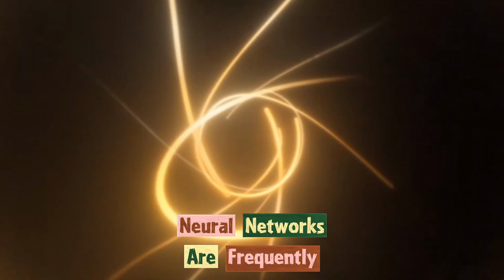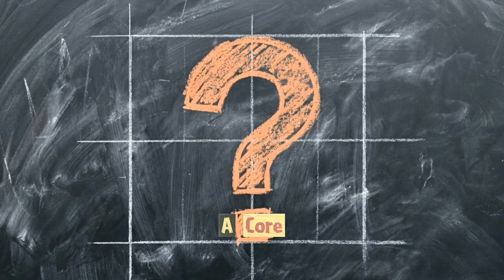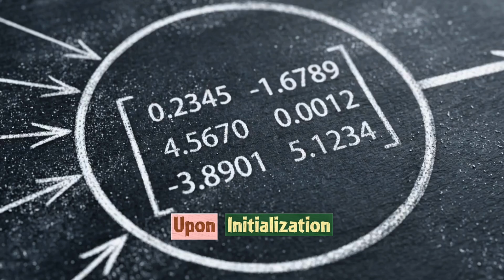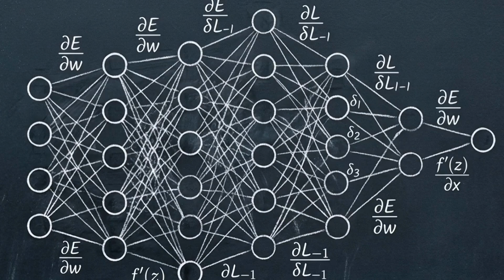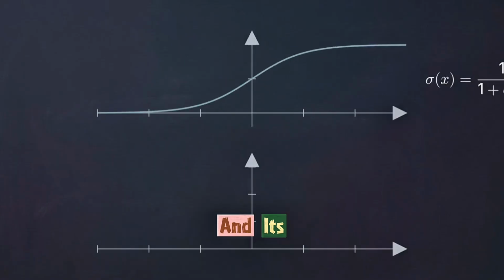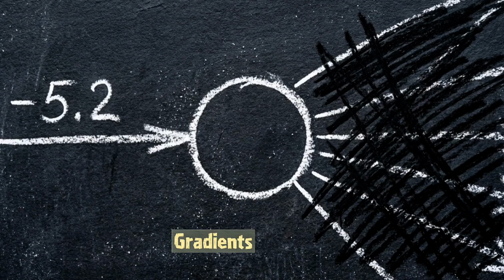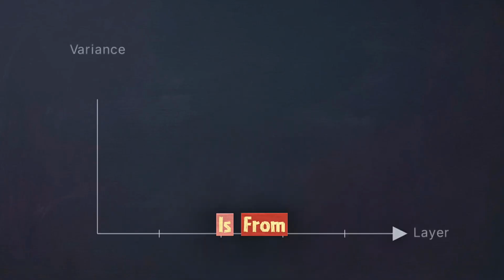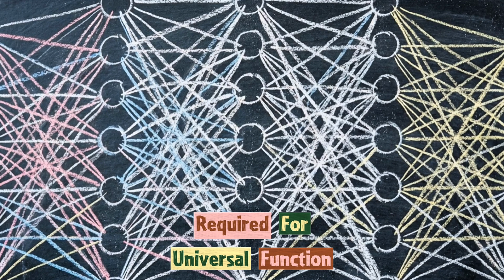Neural Networks Visually Explained (Zero Math)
We built a digital brain, but how does it actually make decisions? Welcome to Day 5 of our 100-Day Computer Science Masterclass at Artificial University. Today, we are opening up the "black box" of Artificial Intelligence to see the exact architecture that powers it: The Neural Network.

From basic image recognition to advanced Vision Transformers, every modern AI relies on this fundamental structure. In this lecture, we strip away the complex calculus and visualize exactly how data moves through a network. We break down the Input Layer, the mysterious Hidden Layers, and the Output Layer. You will finally understand what "weights and biases" actually mean, and how a machine adjusts its own internal connections until it gets the right answer.

What you will learn in this lecture:

The anatomy of a Neural Network: Nodes, Layers, and Connections.

What happens inside the "Hidden Layers" of an algorithm.

How weights and biases act as the network's volume knobs.

A visual walkthrough of data passing through the network.

🎓 Enroll in Artificial University:
We visualize the architecture of the digital world. Class is always in session.

Next Video (Day 6): Computer Vision: How Machines See the World
Previous Video (Day 4): Stop Using These Words Incorrectly: AI vs. ML